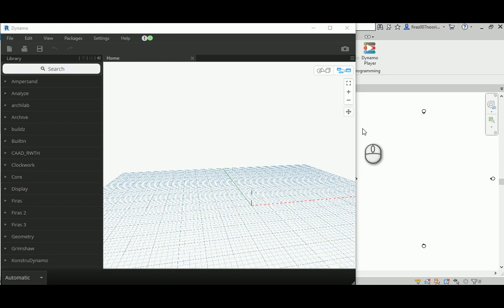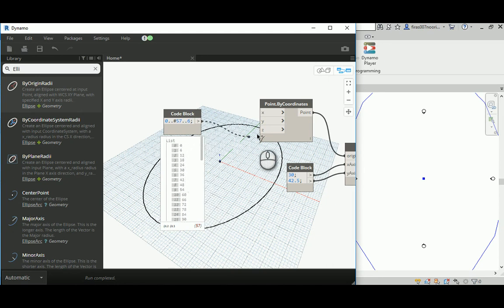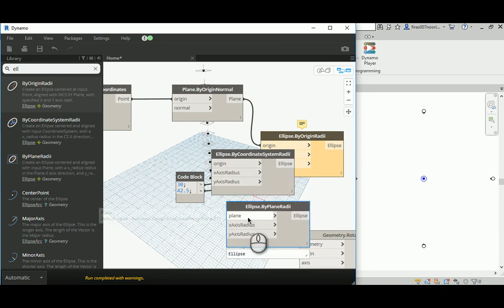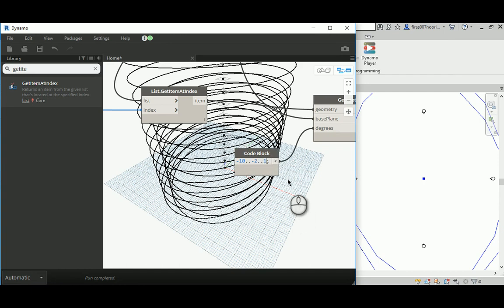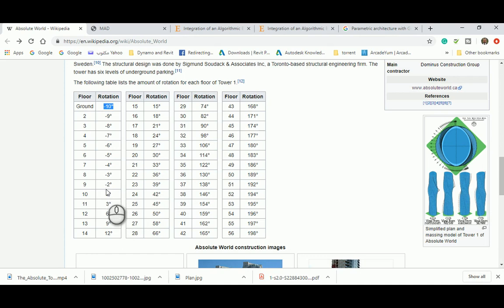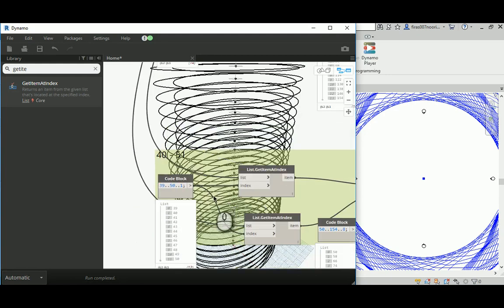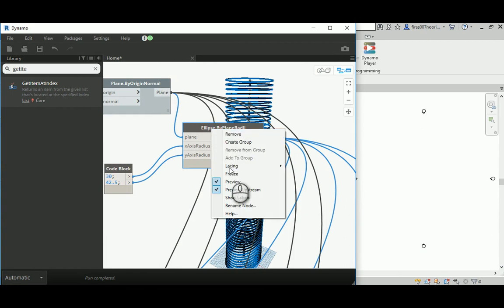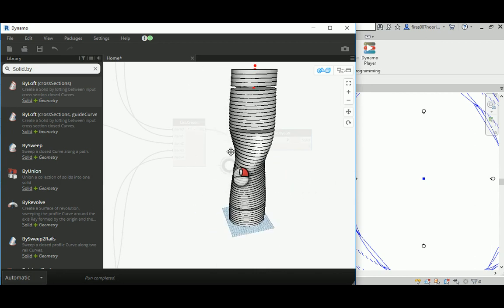The Absolute Tower - Revit and Dynamo _ Part 2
Greeting,

In the second part of this series, I will explain the following

1- How to create an ellipse by depending on a Plane, Xaxis Radius and Y-axis Radius of it
2- Creating a sequence of points that each one of them represents a level
3- Create a Plane by origin
4- Copying ellipse to be at each of the 56 levels
5- Selecting parts of the sequence (Levels) to apply the rotation to each one of them.
6- Hiding the unrequired original ellipses and planes

Best Regards,